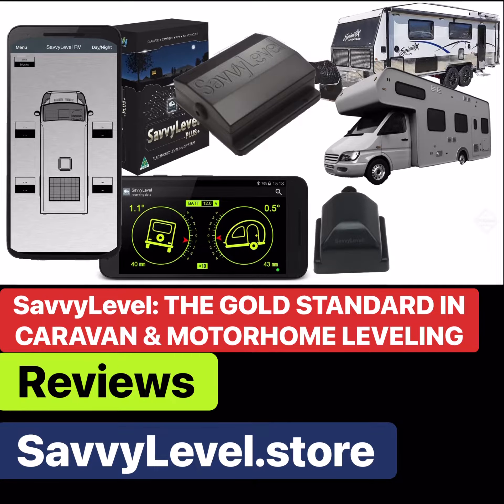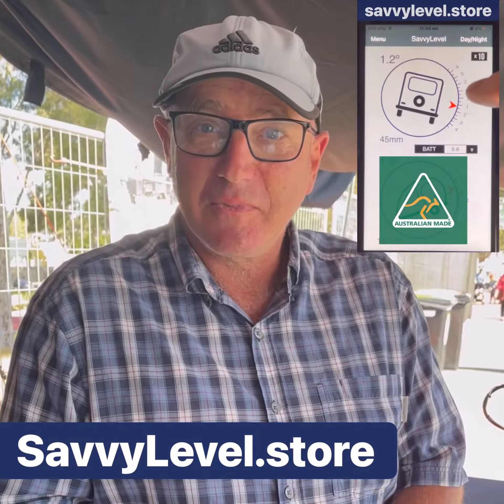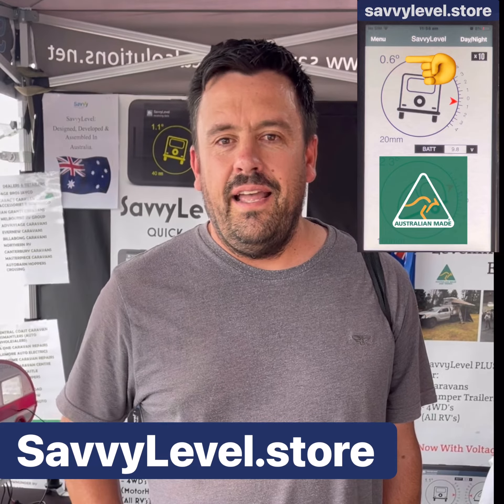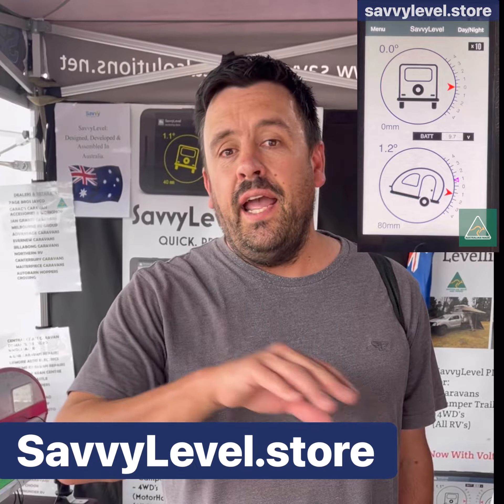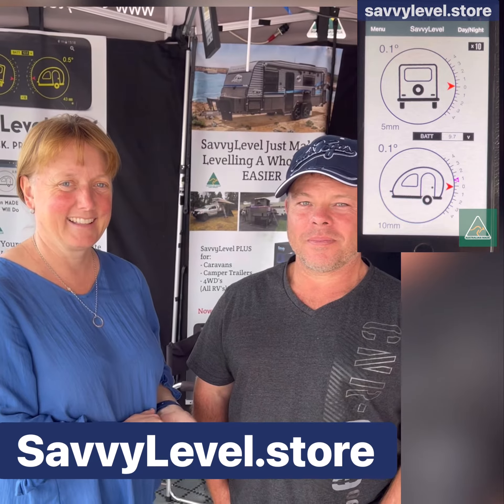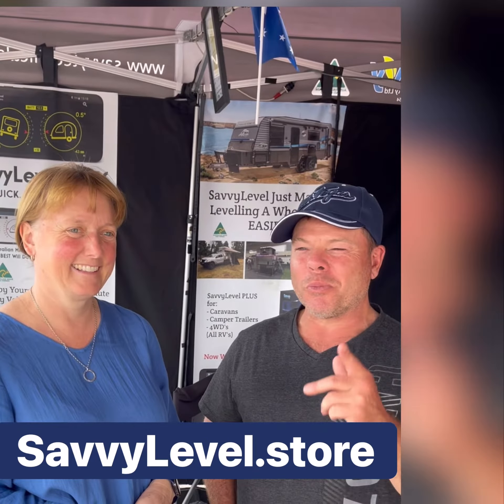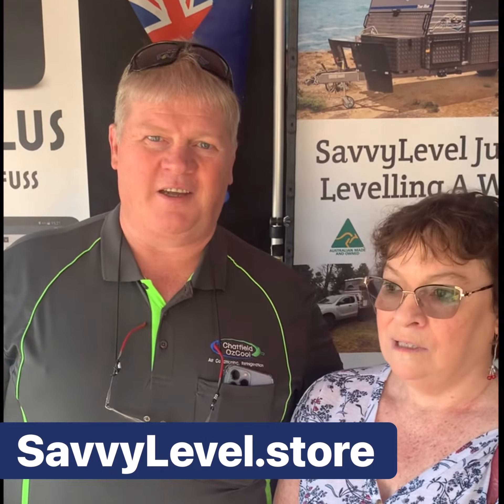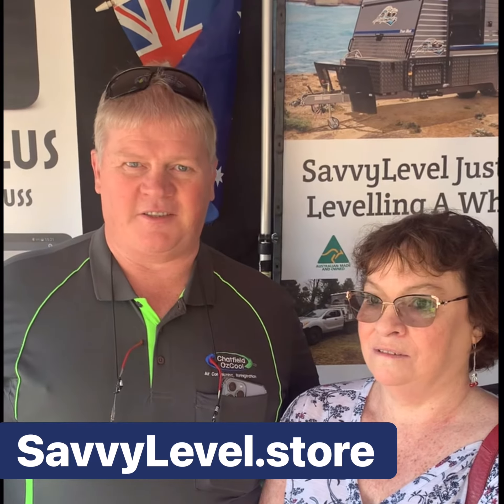SavvyLevel REVIEWS! See why SAVVYLEVEL is the BEST addition to your caravan or motorhome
SavvyLevel is the GOLD STANDARD in leveling.

Don’t be fooled by cheap copy cat alternatives that drift when the temperature changes.

SavvyLevel is the ORIGINAL and only leveler as a standard inclusion into some top high end RV’s.